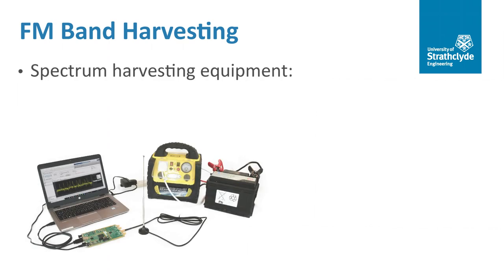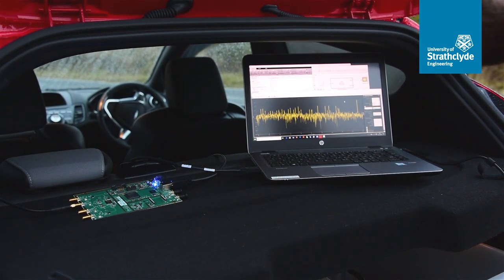Rapid Prototyping and Validation of FS-FBMC Dynamic Spectrum Radio with Simulink and ZynqSDR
This paper presents the research carried out in developing and targeting a novel real-time Dynamic Spectrum Access (DSA) Frequency Spread Filter Bank Multicarrier (FS-FBMC) transmitter prototype to programmable ‘ZynqSDR’ Software Defined Radio (SDR) hardware, and introduces a series of experiments used to validate the design’s ‘cognitive’ DSA capabilities. This transmitter is a proof of concept, that uses DSA techniques to enable Secondary Users (SUs) to access the band traditionally used for FM Radio broadcasting (88-108 MHz), and establish data communication channels in vacant parts of the FM Radio Primary User (PU) spectrum using a multicarrier modulation scheme with a Non Contiguous (NC) channel mask. Once implemented on the hardware, the transmitter is subjected to various FM Radio environments sampled from around Central Scotland, and it is demonstrated that it can dynamically adapt its NC transmitter mask in real time to protect the FM Radio signals it detects.

A video is presented of this dynamic on-hardware spectral reconfiguration, and the reader is encouraged to view the video to appreciate the responsiveness of the design. An investigation into potential FBMC guardband sizes is carried out, with initial findings indicating a guardband of 200 kHz (either side of an FM Radio station) is required in order to prevent interference with the PUs. This paper also demonstrates the capabilities of the MATLAB®/ Simulink ZynqSDR workflow, and provides a case study and reference design that we feel other researchers working in this field can benefit from.